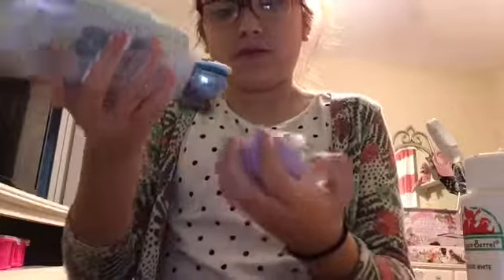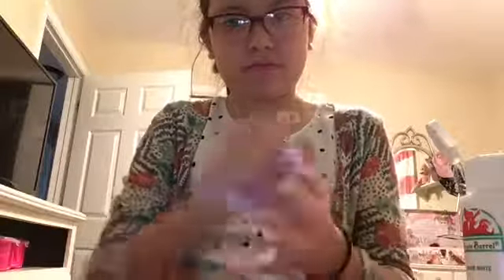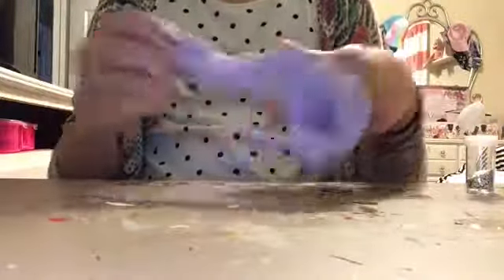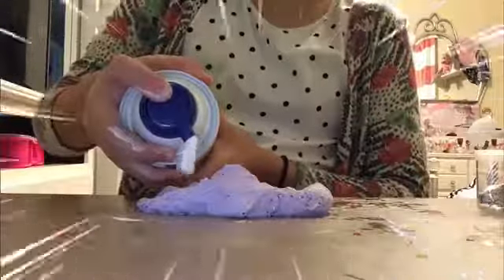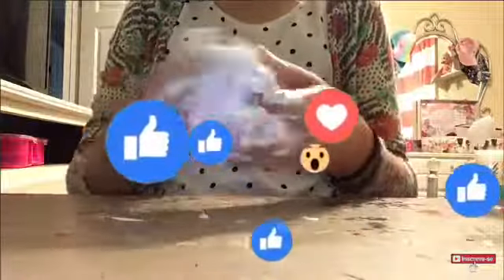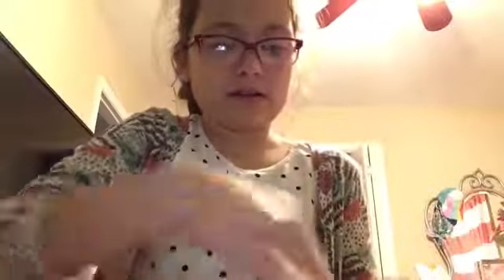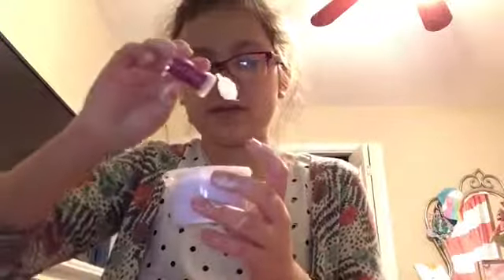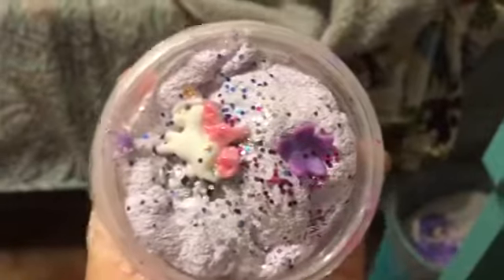Slimy time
Thanks for the great comments 🤗